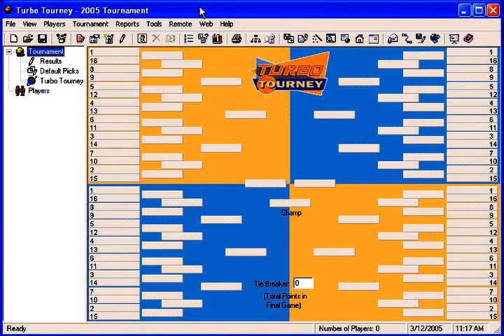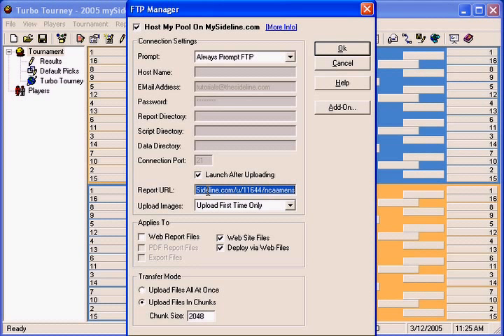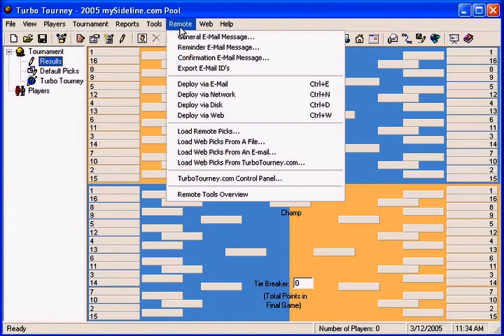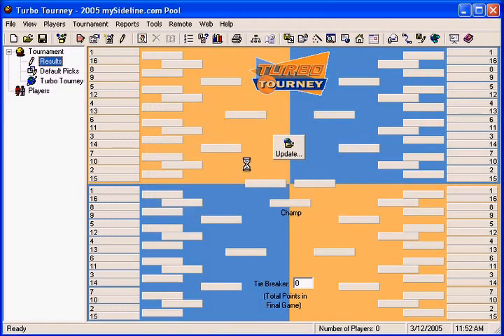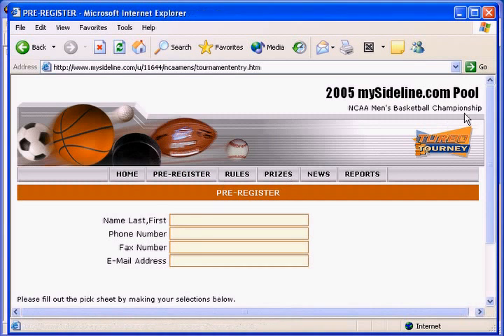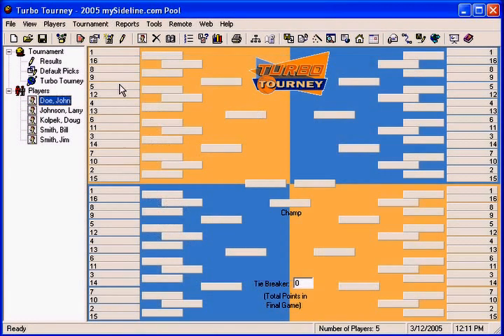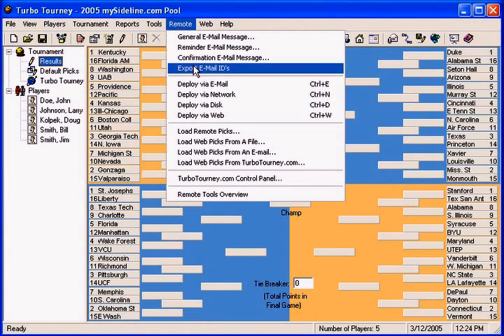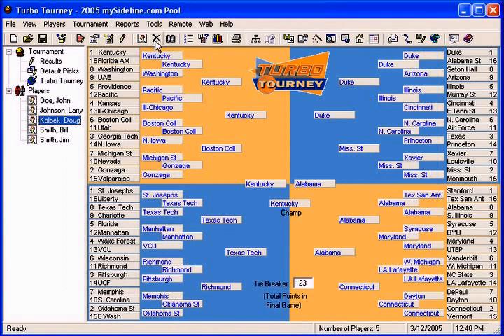2005 - Using The Internet Add-On for your Turbo Tourney or Turbo Tourney Pro pool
This tutorial will demonstrate the steps required to setup, configure and use the Internet Add-On feature.

This video will demonstrate:

- Ordering the Internet Add-On
- Add-On Manager
- Setting Up Internet Add-On
- Configuring the FTP Manager
- Building Your Web Site
- Publishing Your Web Site
- Integrating with Deploy via Web (Player Registration)
- Integrating with Deploy via Web (Entering Picks)
- Loading Entries
- E-Mailing Players